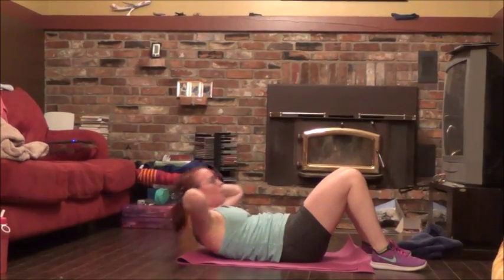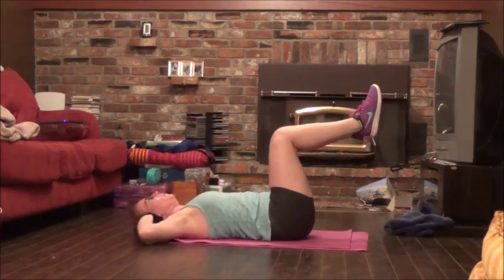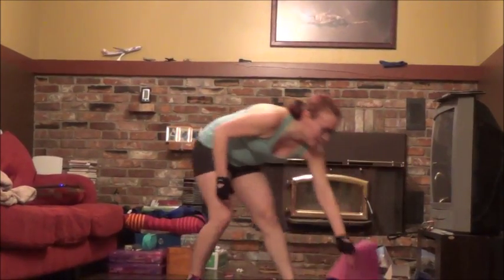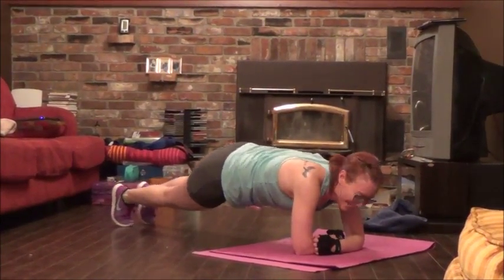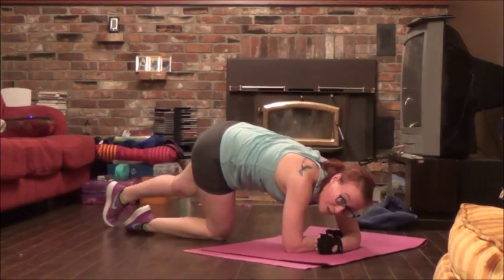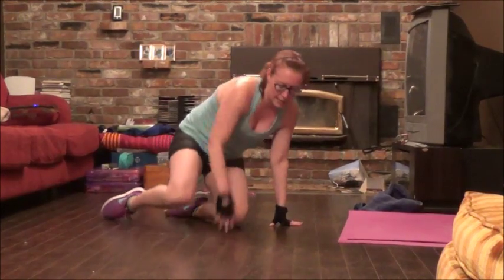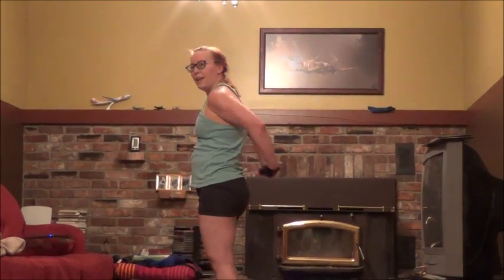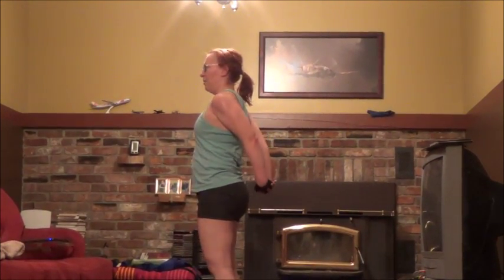FREE Facebook Group 12 Days of Fitmas Day 08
Give it up for Day 8! Whoop whoop! I've got a great new exercise for you today, so get to it!